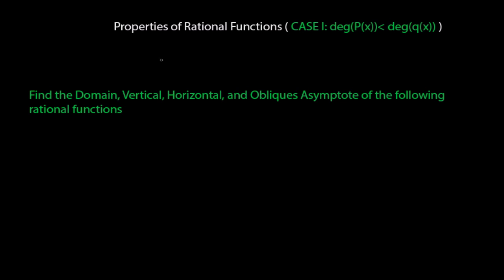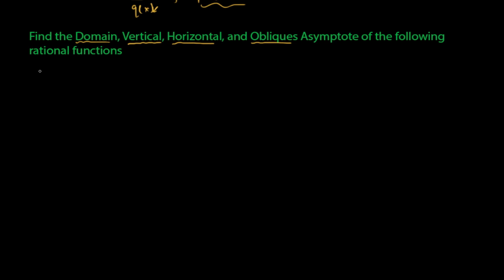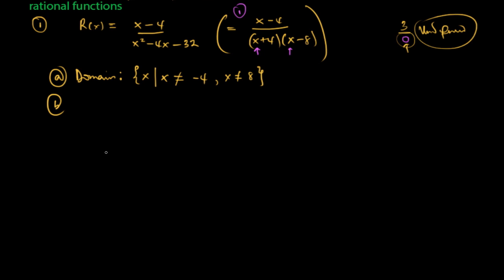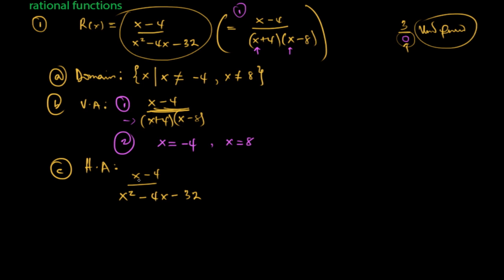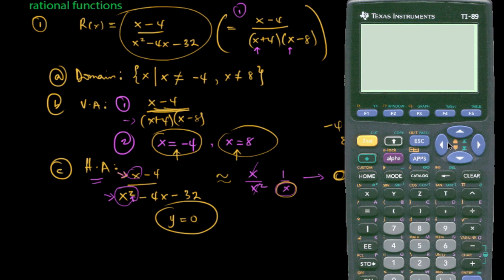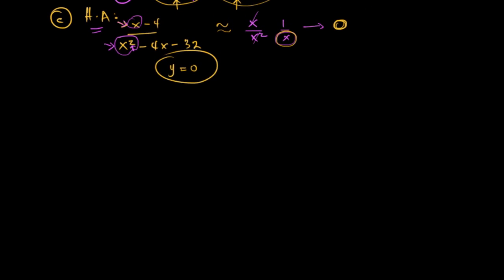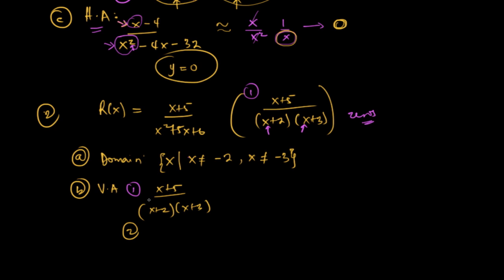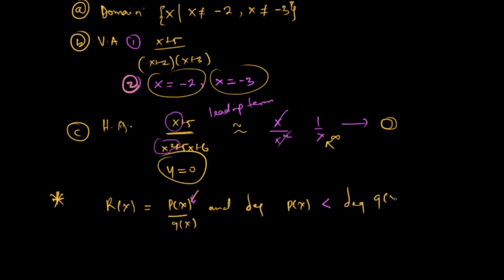Properties of Rational Functions